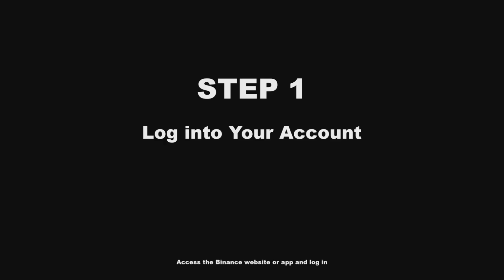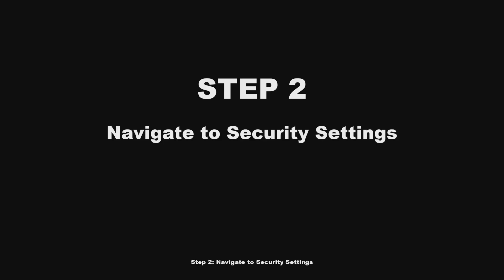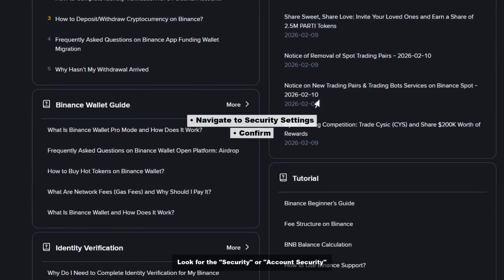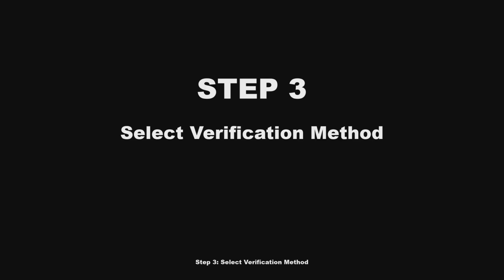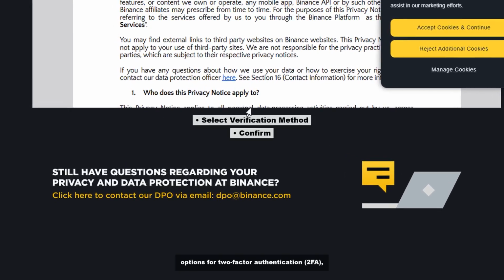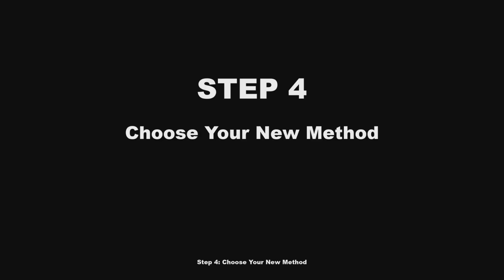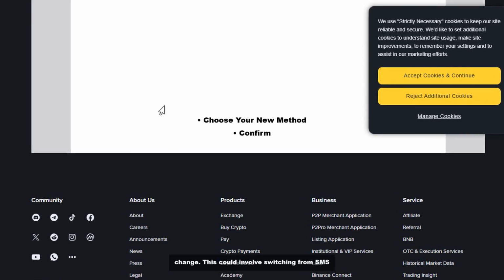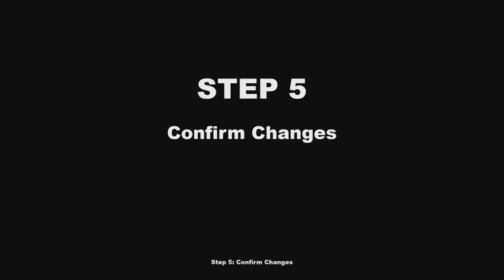How To Change Verification Method On Binance 2026 (STEP BY STEP)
In this video, we will guide you through the process of changing your verification method on Binance in 2026, step by step. Whether you're looking to update your security settings or switch to a different verification method, we've got you covered.